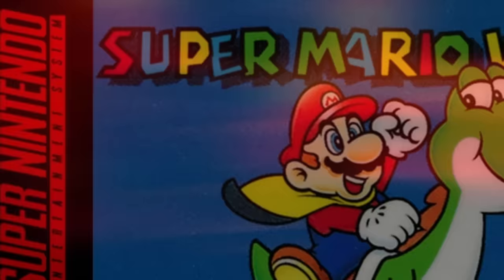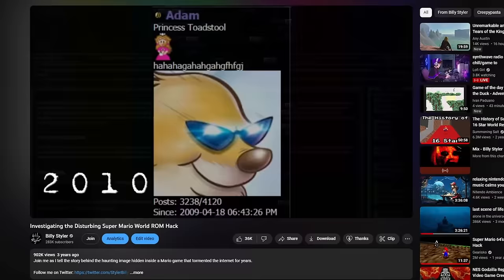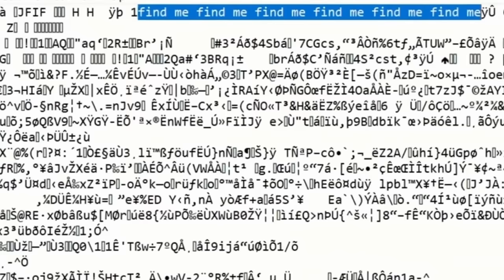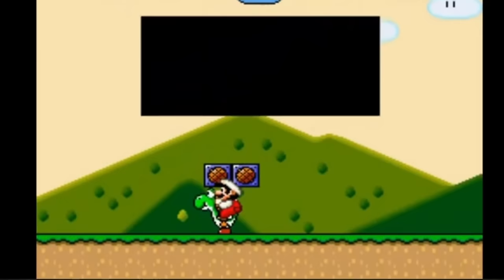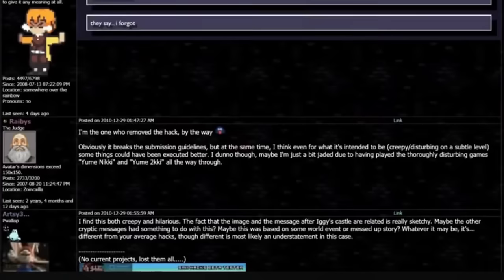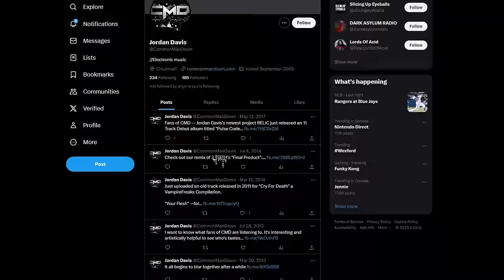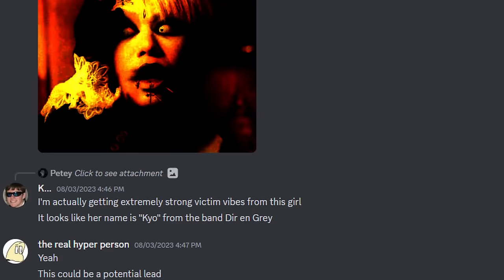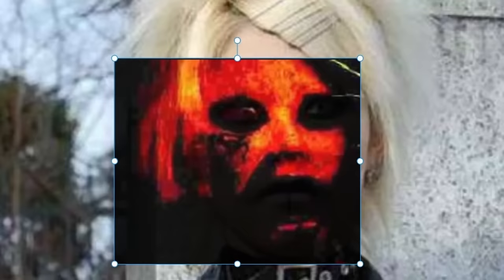Solving the Disturbing Super Mario World ROM Hack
The Super Mario World ROM Hack of 2010 spawned one of modern internets most perplexing and disturbing creepypasta images. But in 2023, a few Discord users managed to solve the mystery behind this photo. This is that story.

00:00 Calling the Dead by Vivek Abhishek
01:00 Psycho Dead by Vivek Abhishek
03:31 Game Over by Karl Casey (White Bat Audio)
05:54 Neon Lights by HurricaneTurtle